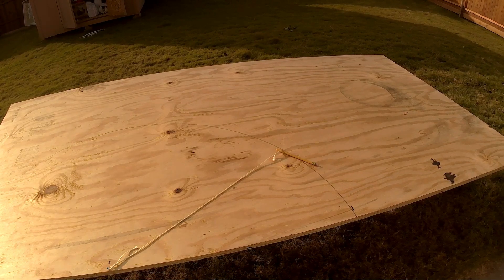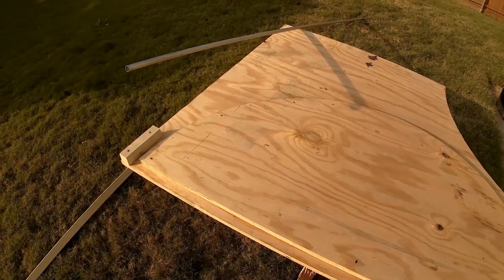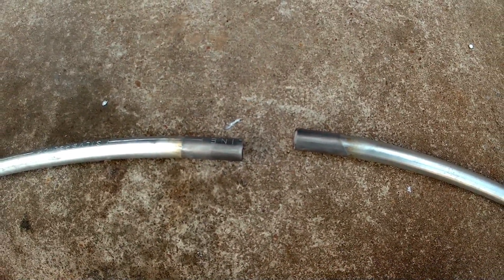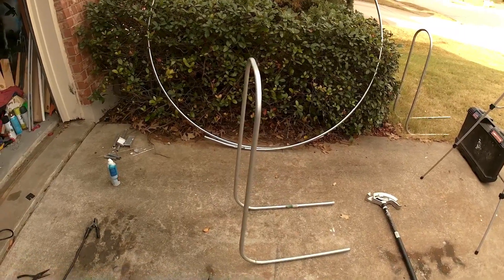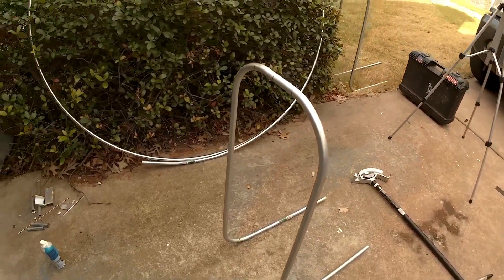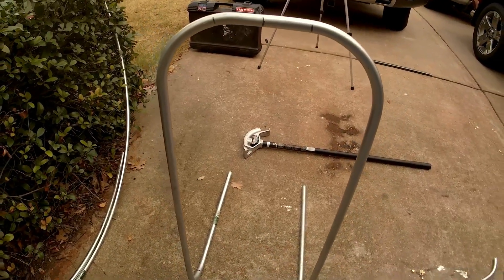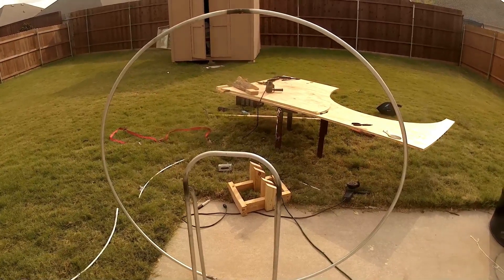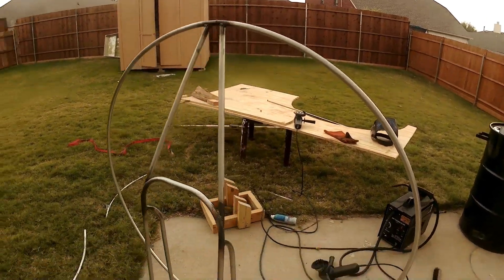Homemade paramotor built out of EMT conduit part 1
What's crazier than buying a motor and propeller and attaching it to you back to fly?  Building one at home!  I'm going to follow this up with final construction, hang tests, and maybe a test flight.

Do not try this at home.  This is for your viewing entertainment only.